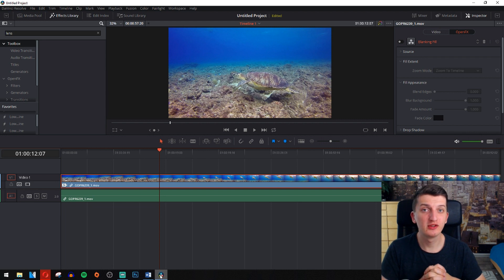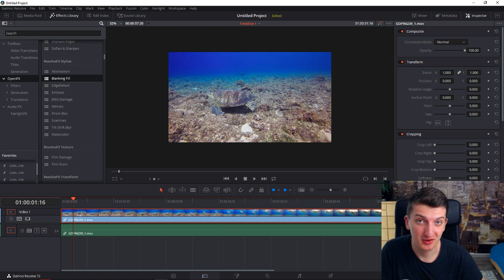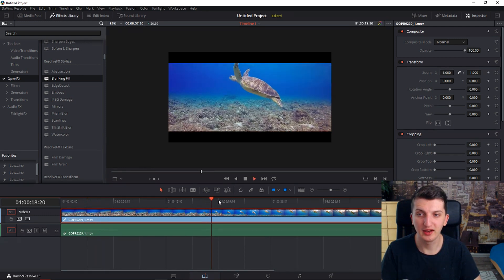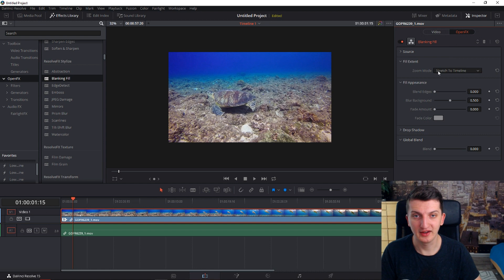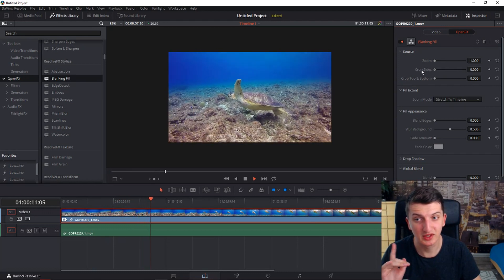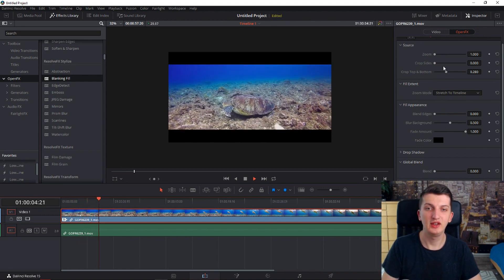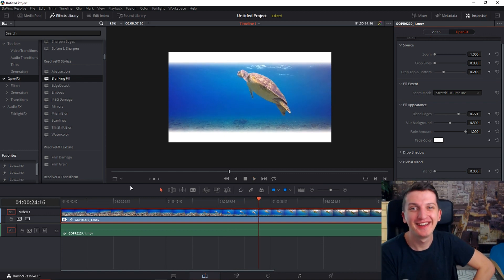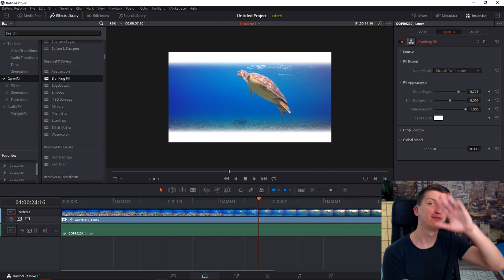Black Lines DaVinci Resolve 15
in this video I will teach you how you can make a cinematic look with black lines in your video, this tutorial suits da vinci resolve 15 and da vinci resolve 16 , transferwise ‏‏‎ ‎

GET AMAZING FREE Tools For Your Youtube Channel To Get More Views:
Tubebuddy (For GROWTH on Youtube):